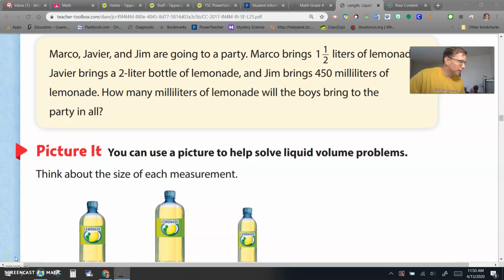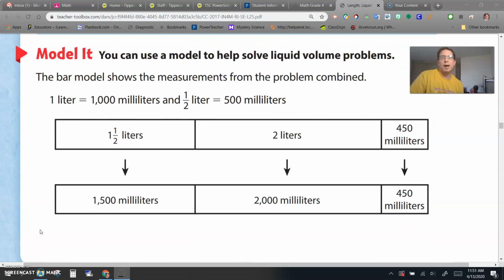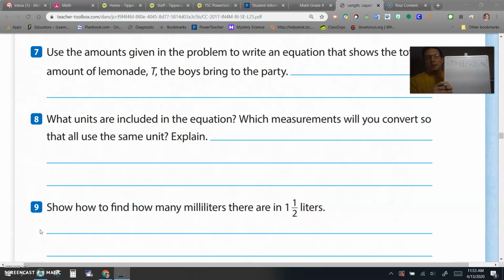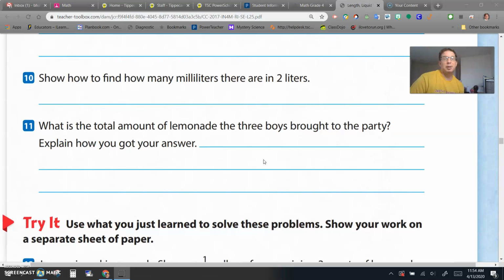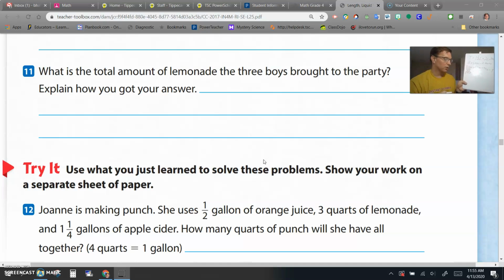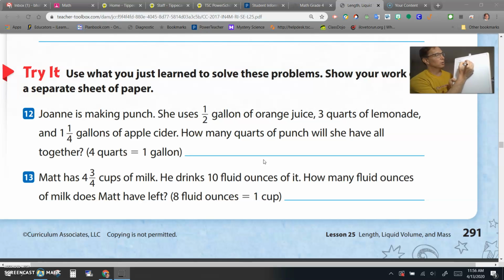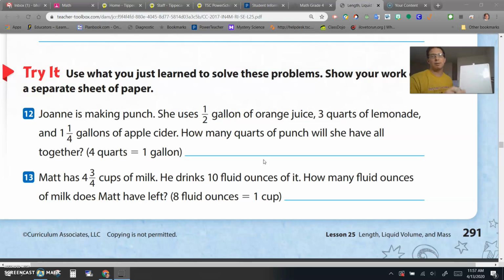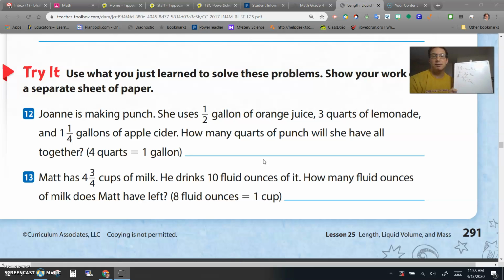Lesson 25 Day 3